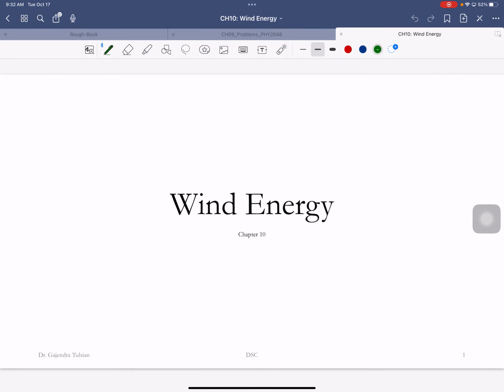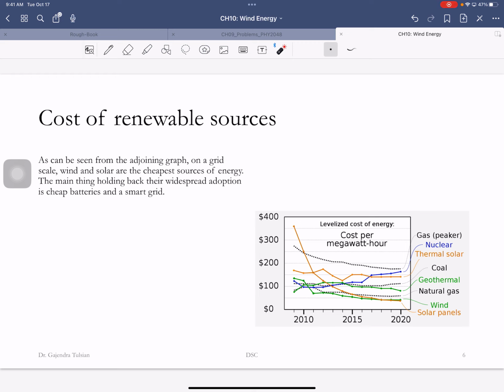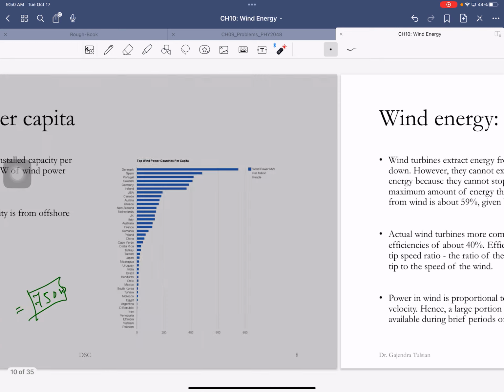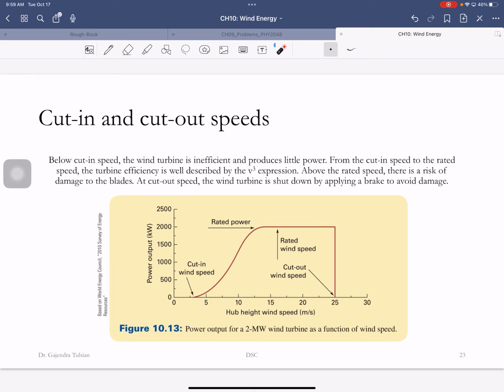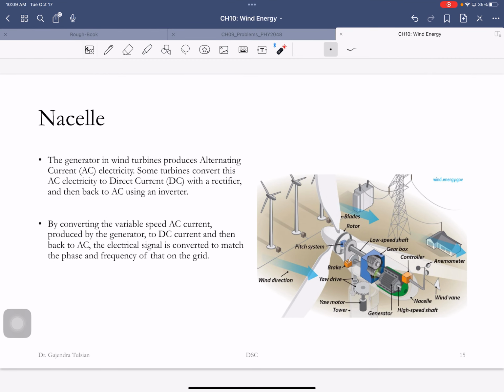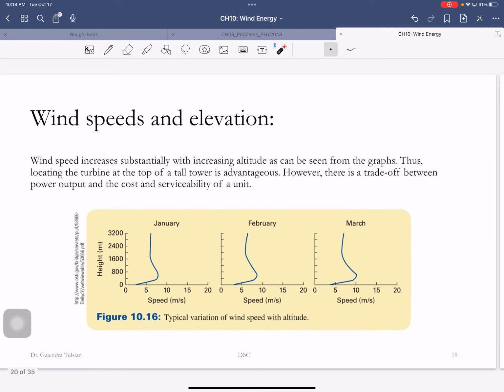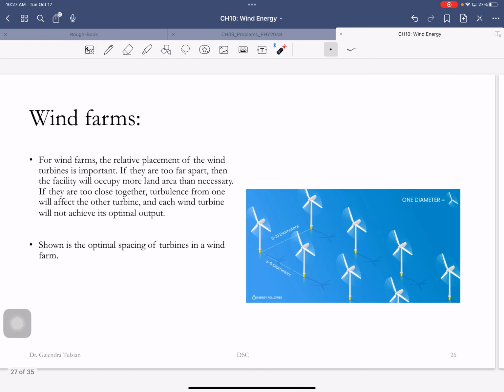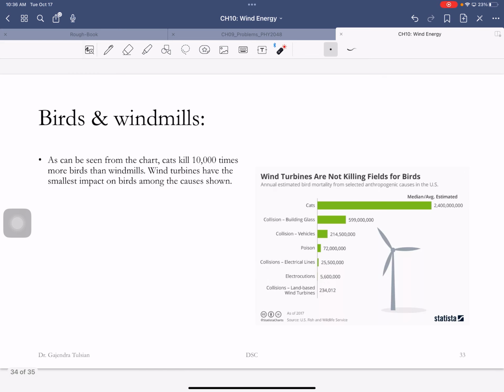CH10 Wind Energy